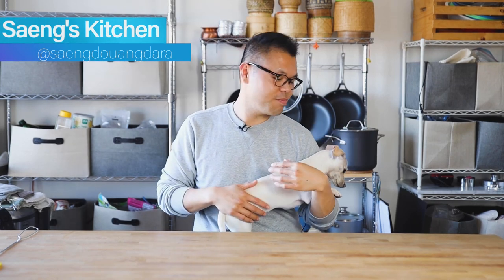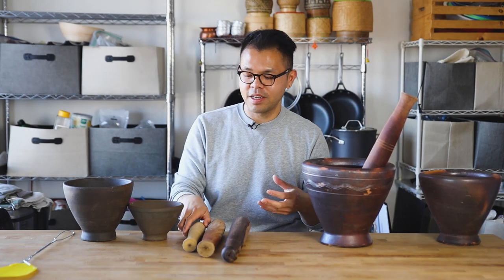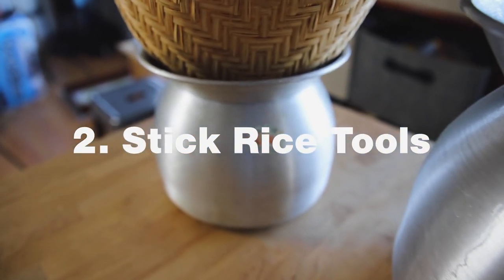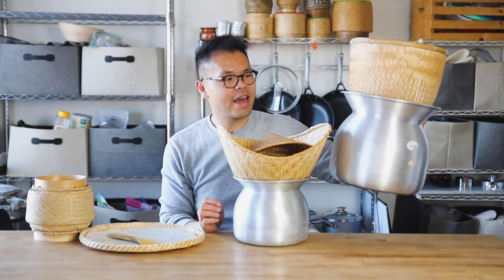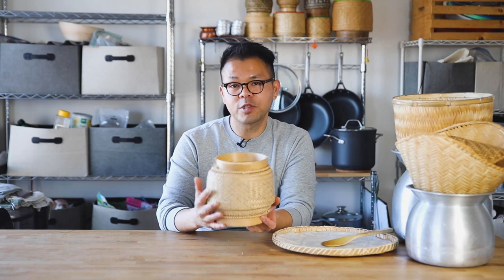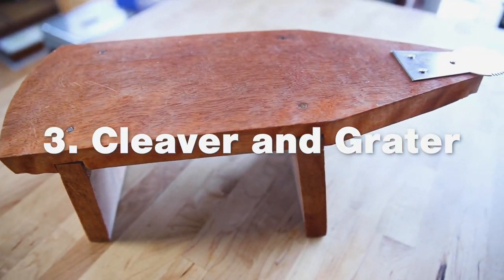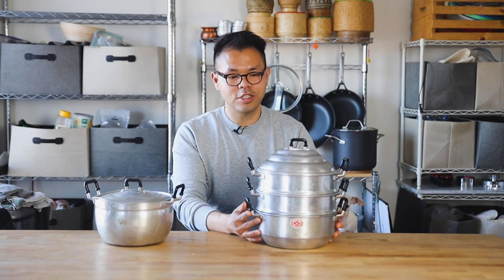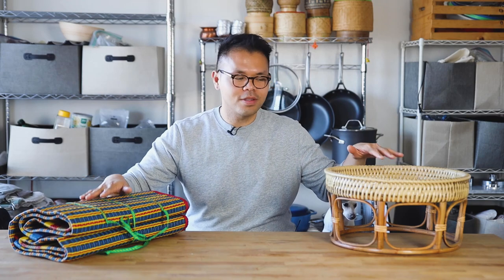Cookware For Lao Food | Lao Food at Saeng’s Kitchen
This is a video about all the cookware you need to make Lao food.  These are all the essential cookware for Lao food.

Timecodes
0:00 - Intro
0:56 - Kohk & Sahk
2:15 - Sticky Rice Tools
5:05 - Cleaver and Grater
5:51 - Pots
6:23 - Eating Tools